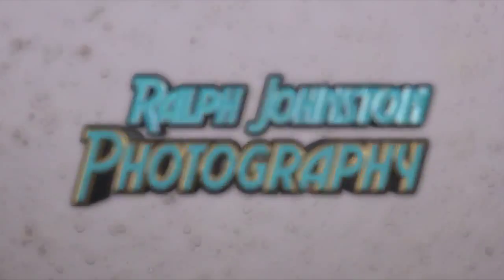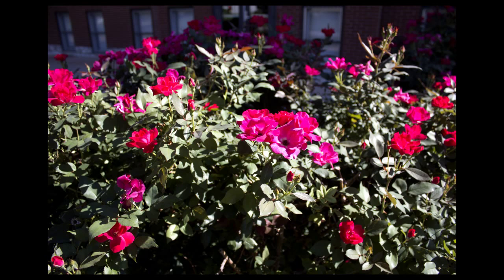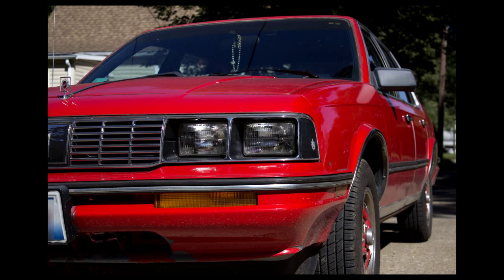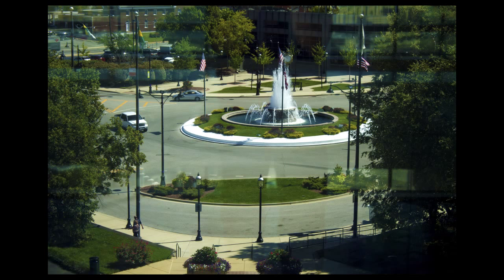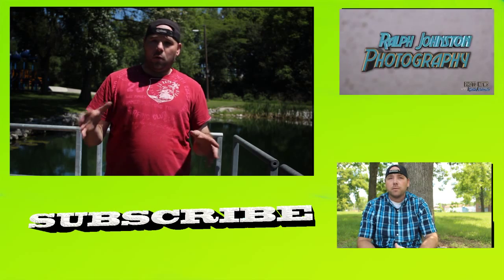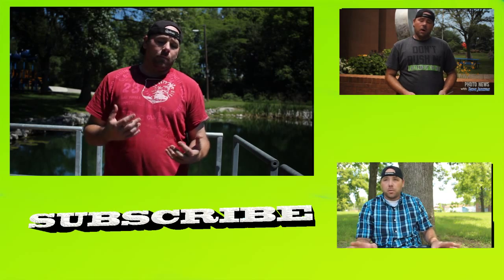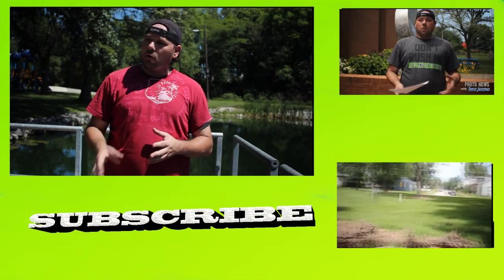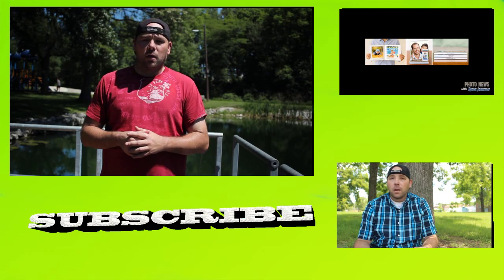Taking Photos on different levels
This week i talk about  getting out  of the mid set that everything has to be taken at your regular level